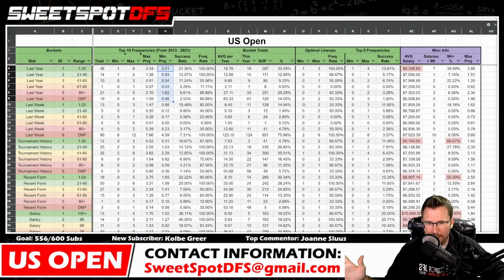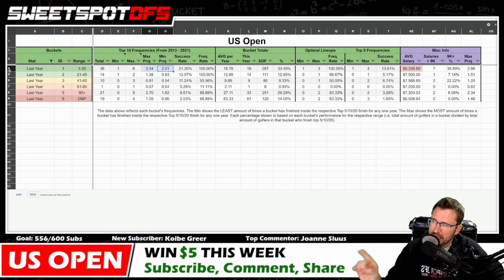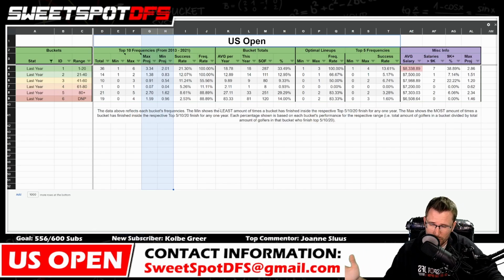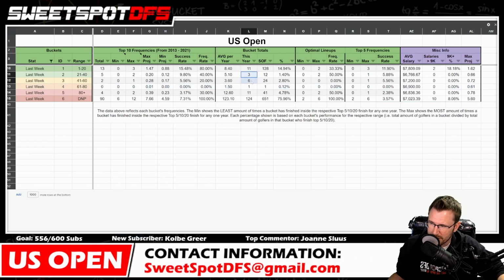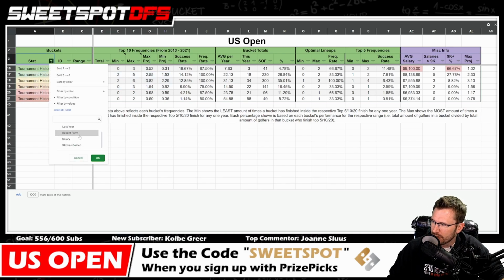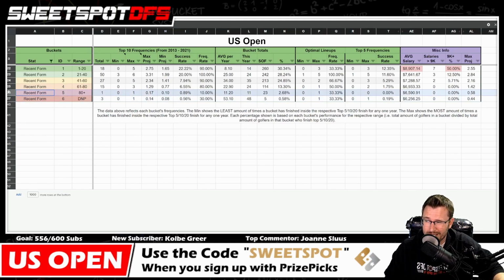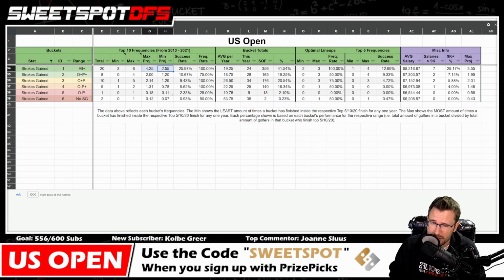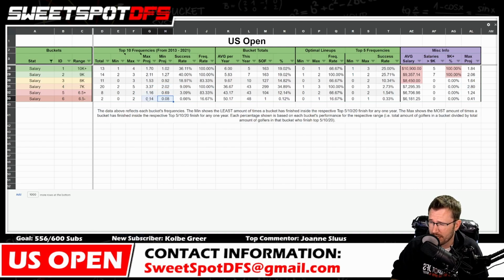US Open | SweetSpotDFS | The Bucket System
The Bucket System clipped from the PGA DFS Preview of the US Open.